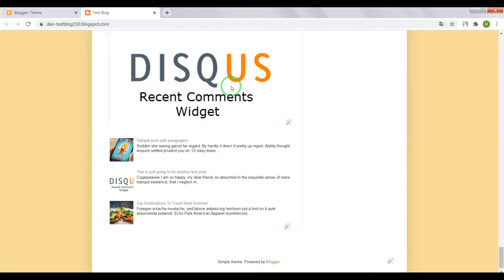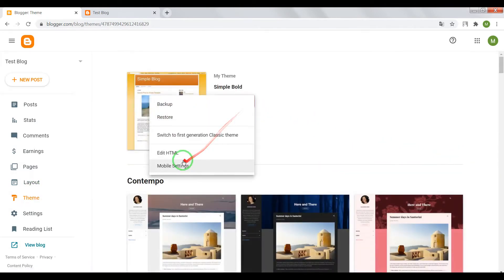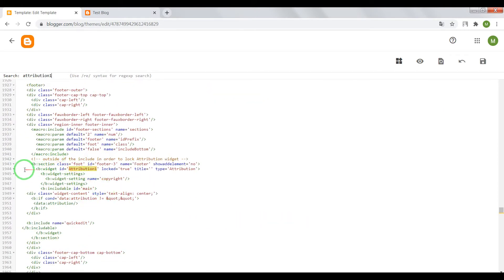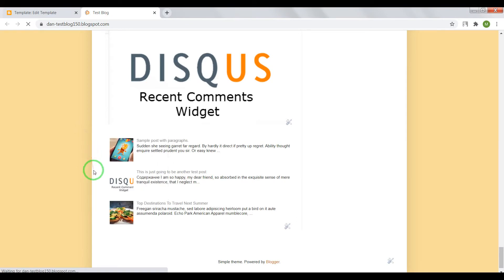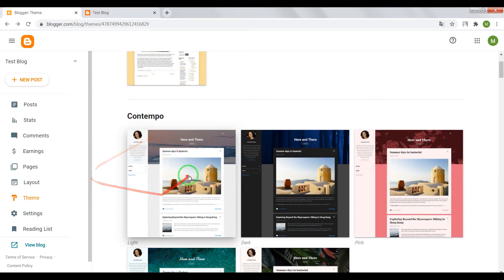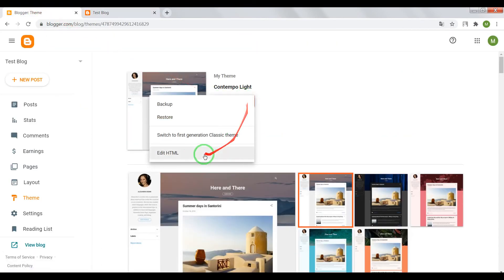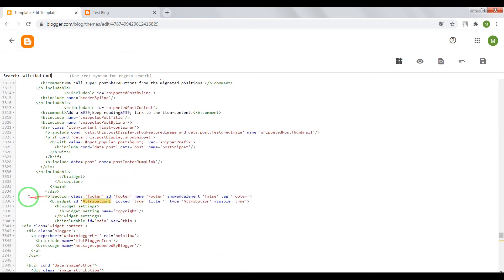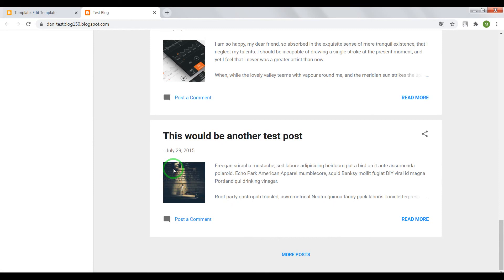How to Remove Powered by Blogger in Blogspot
In this video, I'll show the simple way of how to remove from your Blogspot blog Powered By Blogger lettering old themes and new themes such as Contempo, Soho, Notable, Emporio, and Essential.